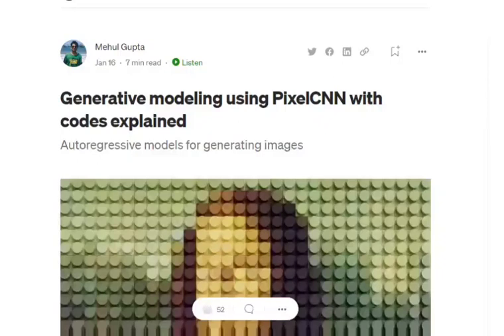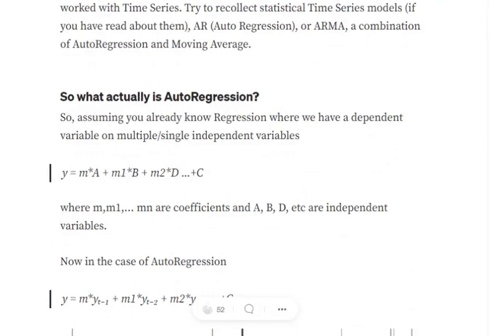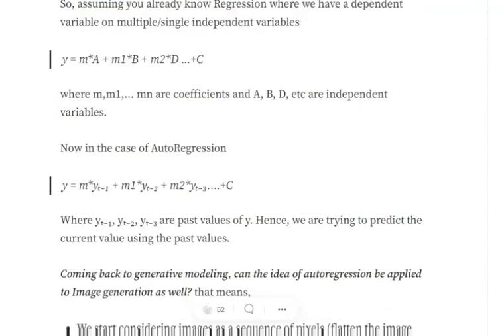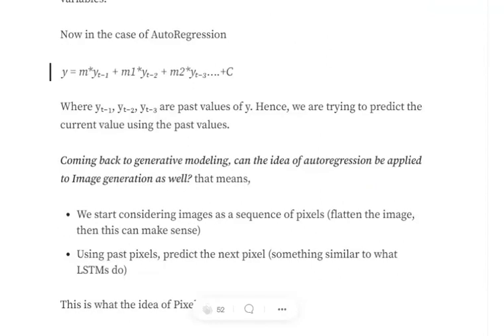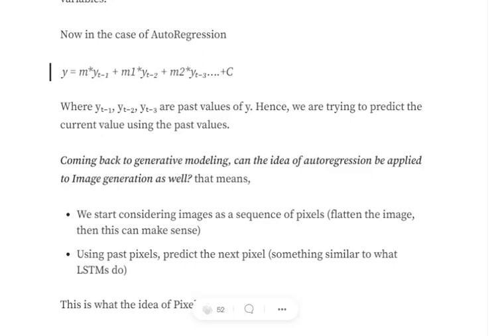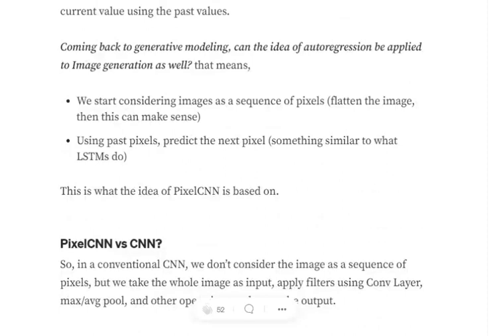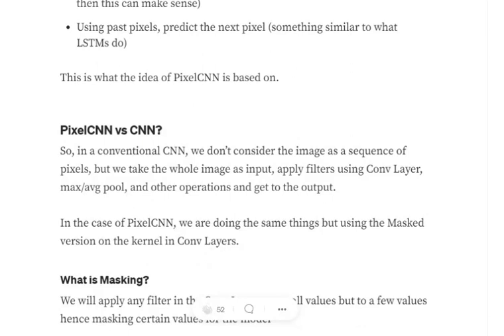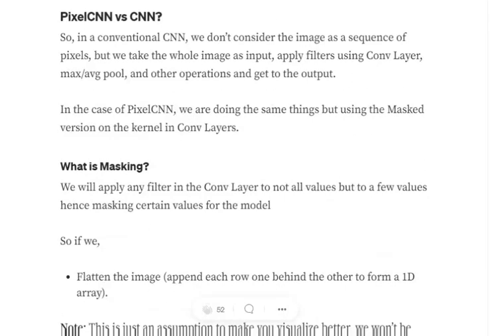PixelCNN for generative modeling explained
PixelCNN is based on autoregression where each pixel of the image is predicted using past pixel used for generative AI